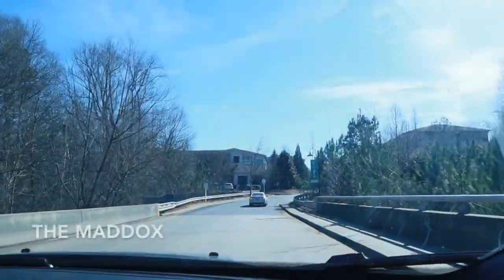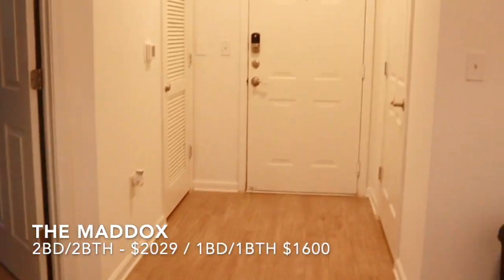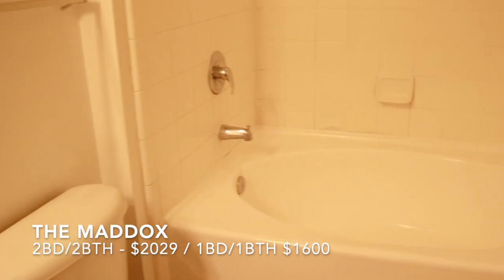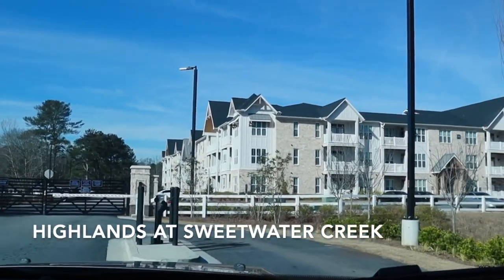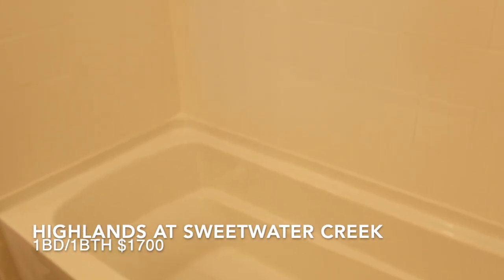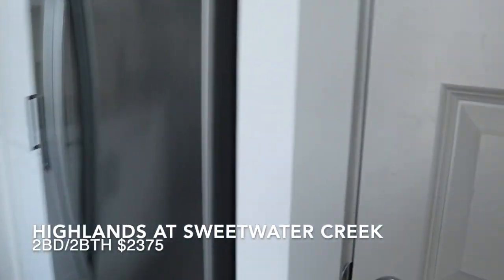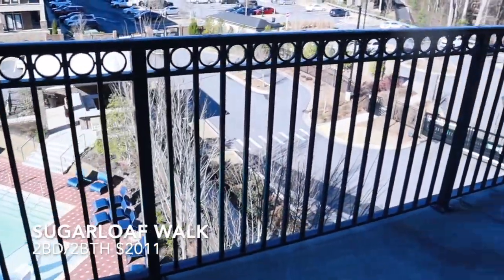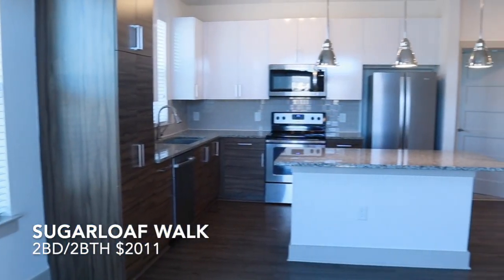Affordable Apartments in Duluth, GA | Apartment Hunting In Atlanta | Angell K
I hope you all enjoyed these apartments! Everything is listed below.